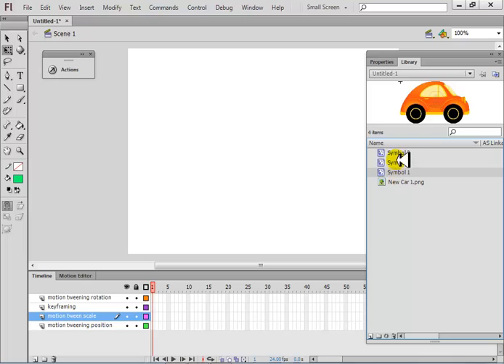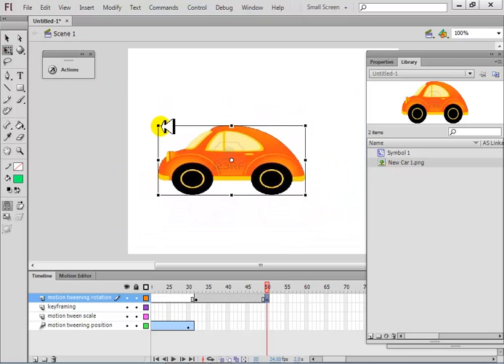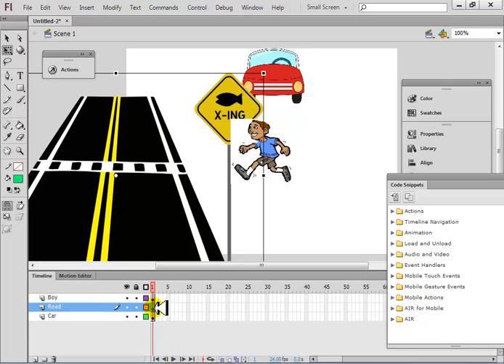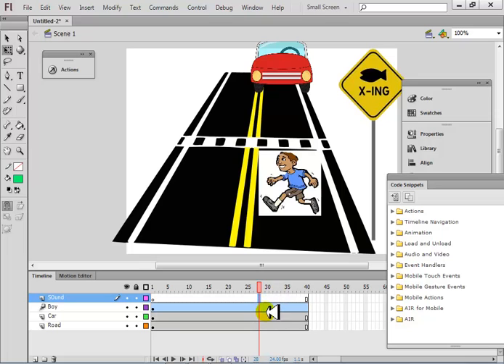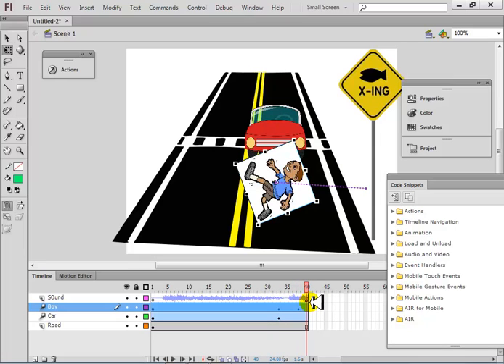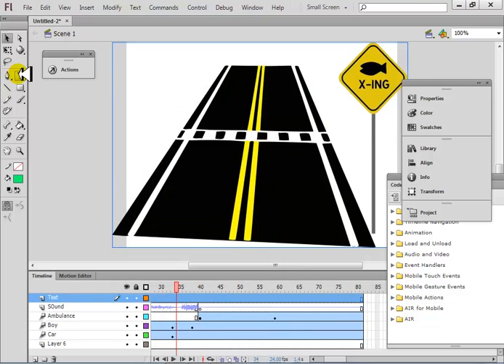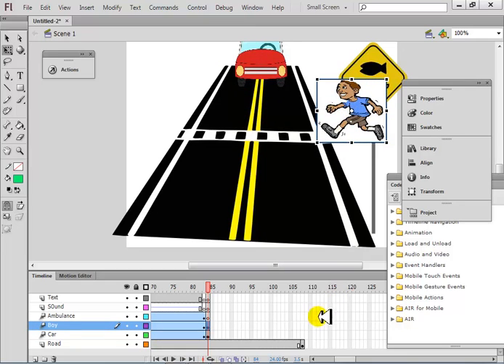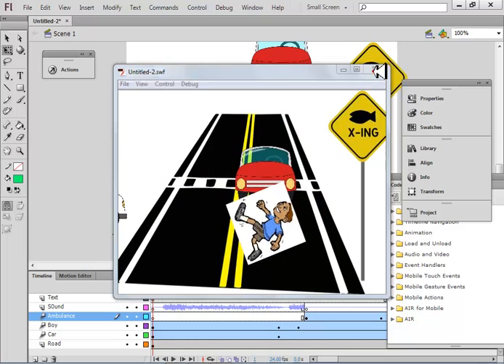Flash animation - Use Zebra Crossing